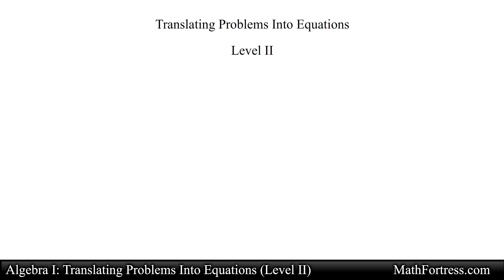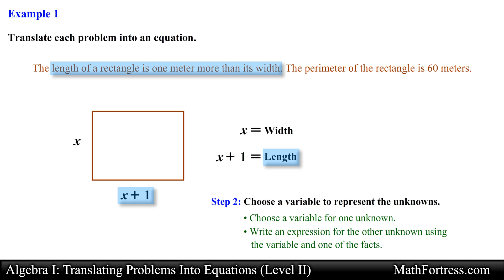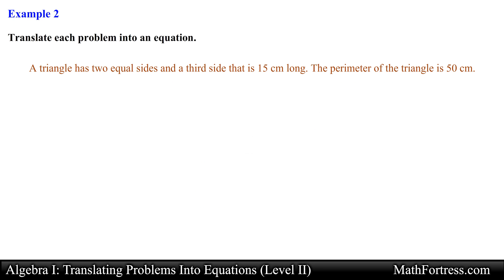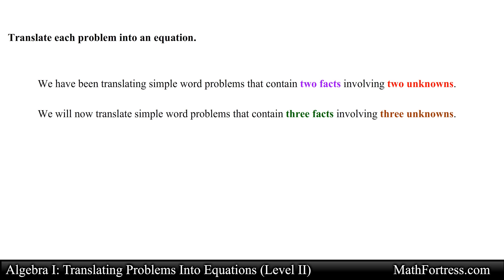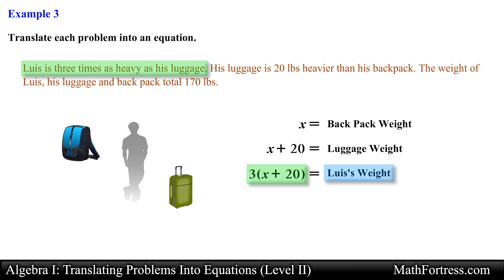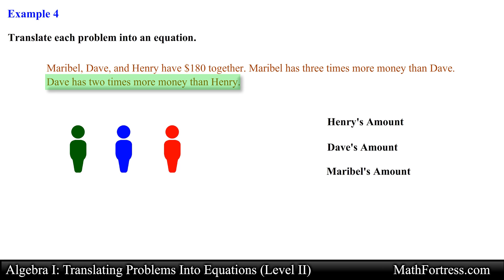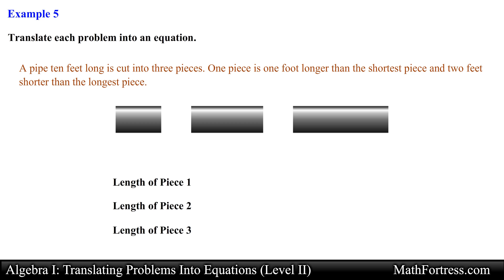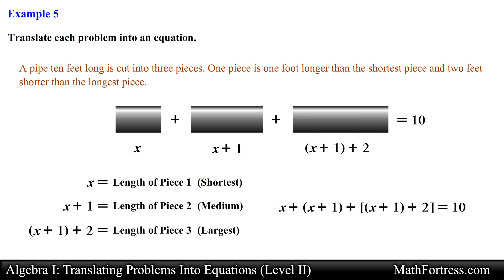Algebra I: Translating Problems Into Equations (Level 2 of 2) | 3 Facts and 3 Unknowns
This video continues illustrating the 3 step problem solving plan for solving word problems. This video goes over 5 challenging examples illustrating how to translate word problems that contain three facts and three unknowns into equations.

TYPO ALERT: Example 4 Maribel's algebraic expression should be 3(2x) which is 6x and not 3x.

0:00 Introduction
0:23 Example 1
2:56 Example 2
4:41 Example 3
6:52 Example 4
8:26 Example 5